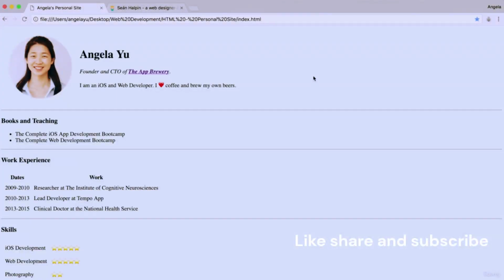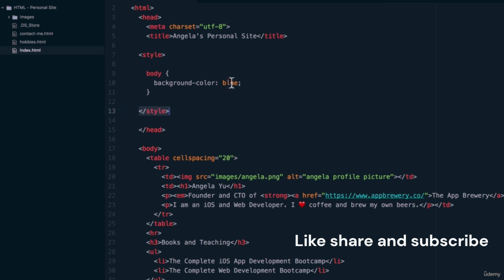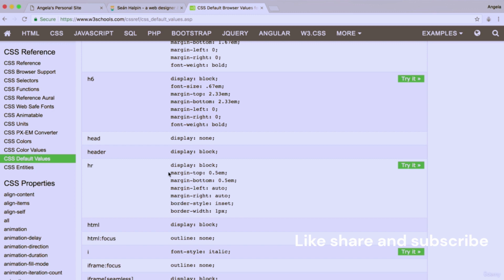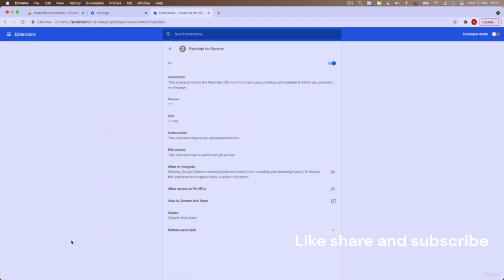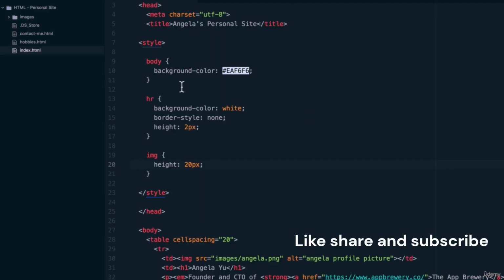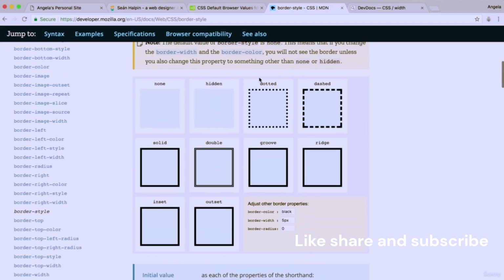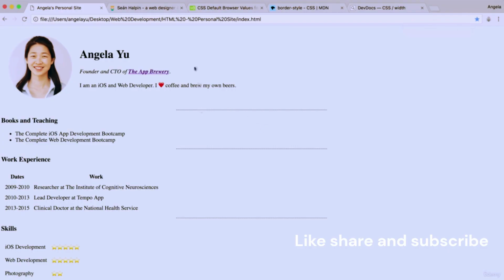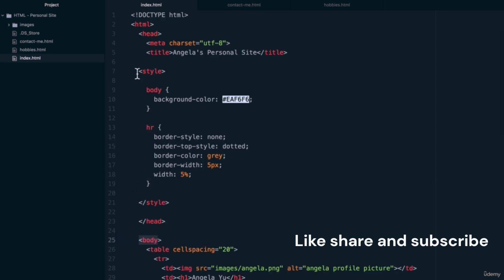Internal CSS Part [ 2.3 ]